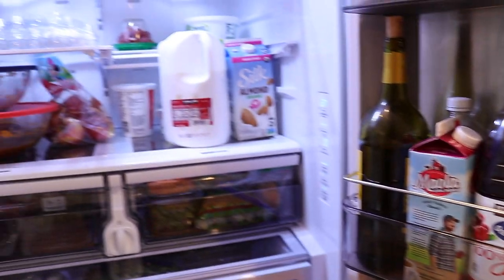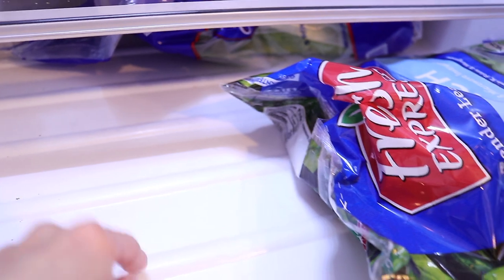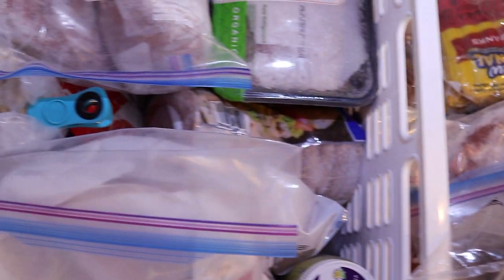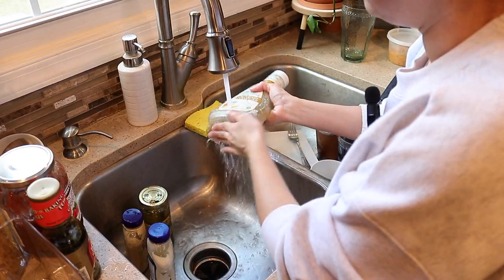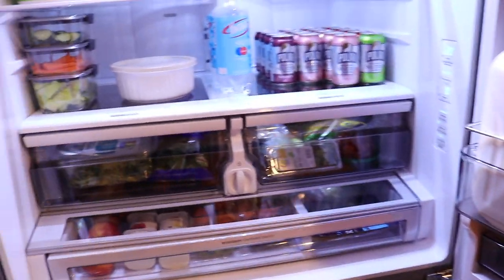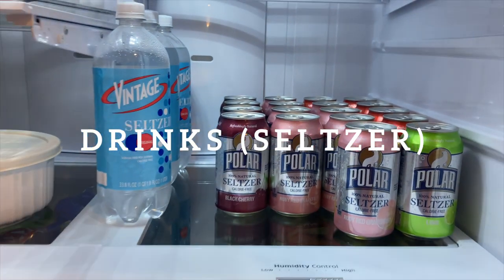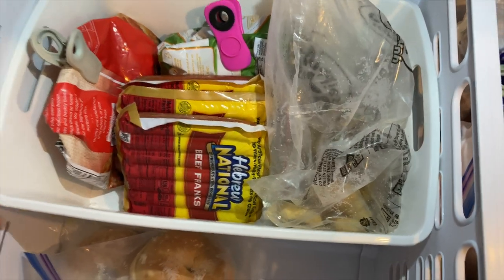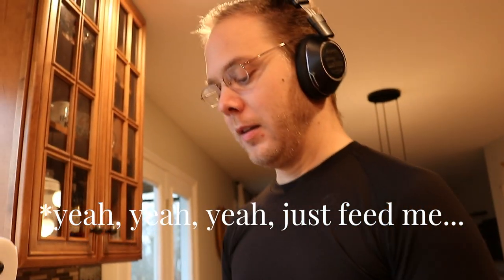Revamping My Refrigerator: An Organization Makeover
Today, we're talking fridge organization! In this video, I'm going to show you the steps I took to clean out and reorganize my refrigerator. LET'S DO THIS! ^-^

Featured item:
Egg organizer (I absolutely love this!!)

I got the rest of the items from various places around my house, so be creative! Try repurposing some organization bins in your home to use in your fridge :)